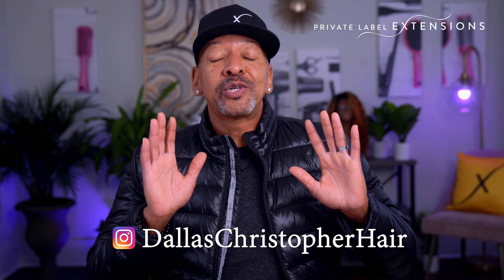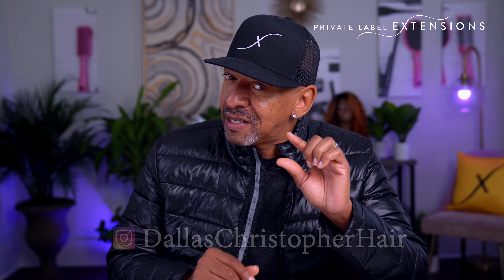Prioritizing Your Hair Salon Workstation Cleanliness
In the midst of a pandemic, prioritizing your hair salon workstation cleanliness is more important than ever. The what and how you're cleaning is important to ensure effectiveness. Proper PPE for yourself, stylist, and clients will help establish proper salon cleanliness practices. Simple precautions like wearing protective gloves, disinfecting styling tools, and regularly cleaning surfaces will maintain a safe, clean area.

Private Label Extensions is a USA-based Wholesale hair extension company. We supply stylists, salon owners, and celebrities hair extensions for their brands.